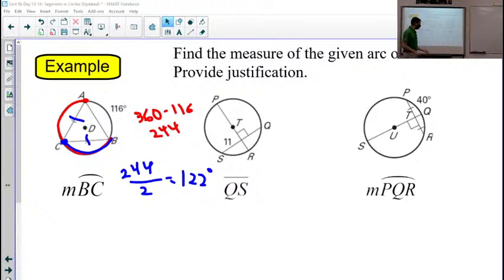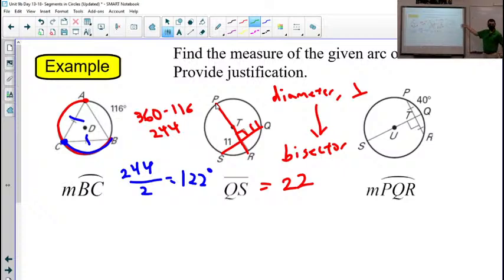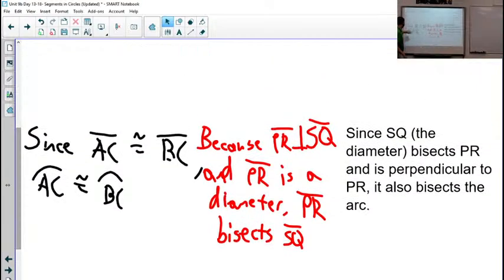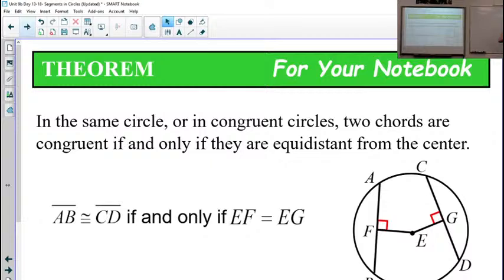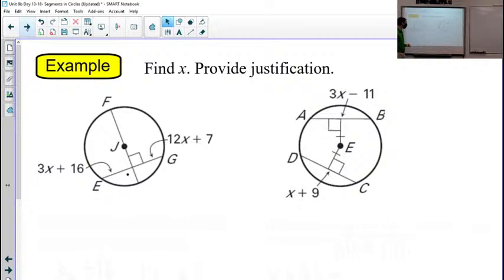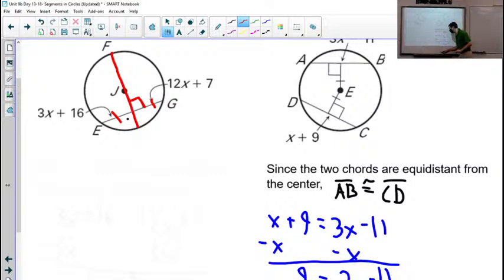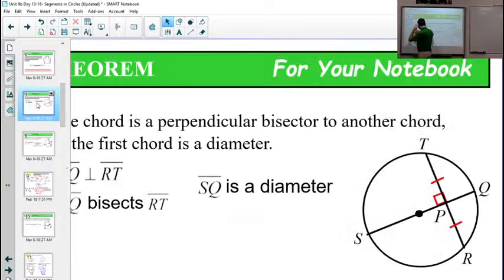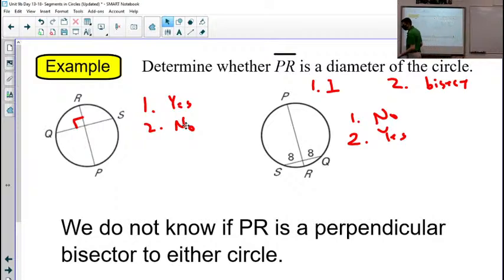Segments in Circles Part 2